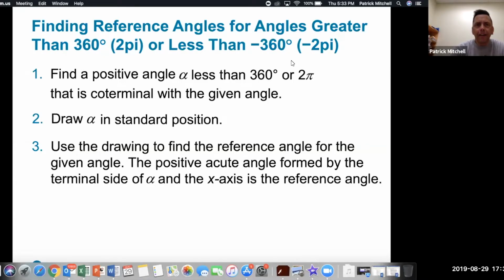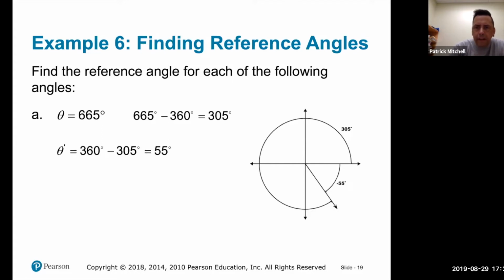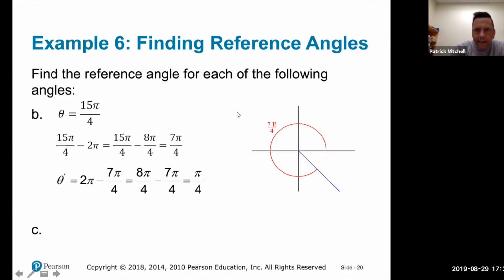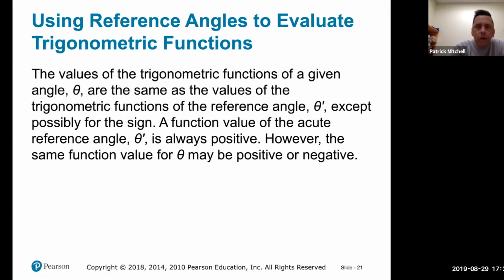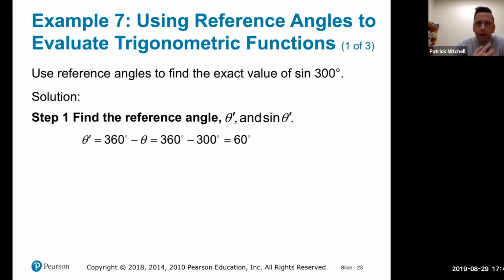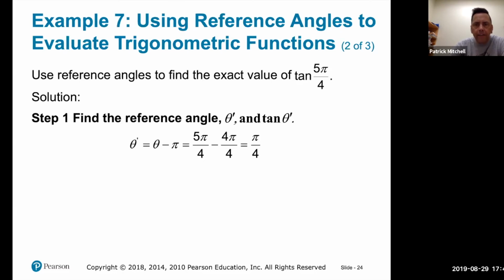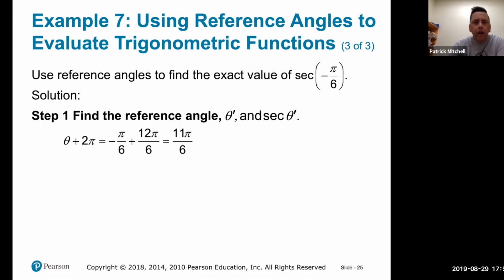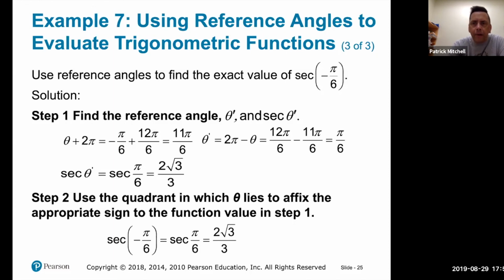4.4 Trigonometric Functions of Any Angle, part 3